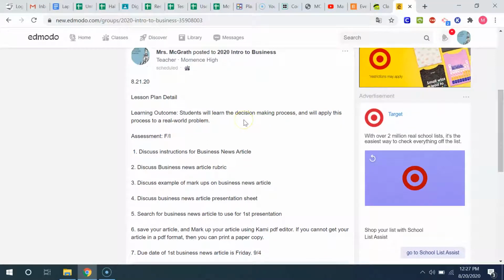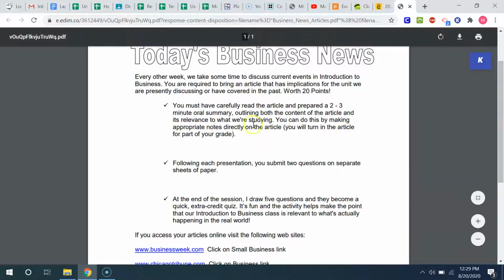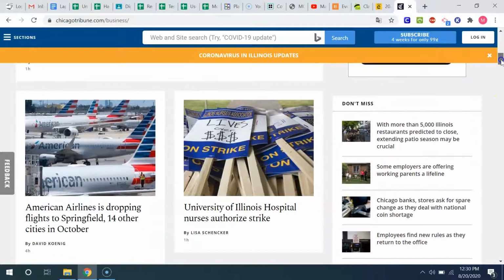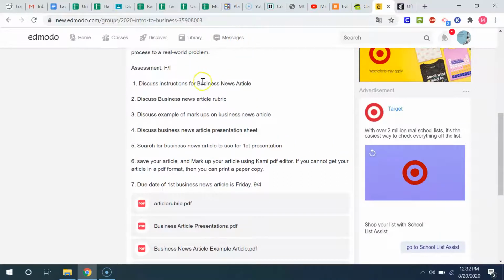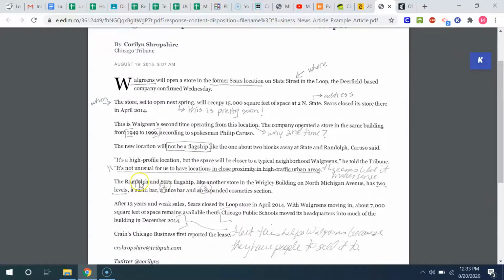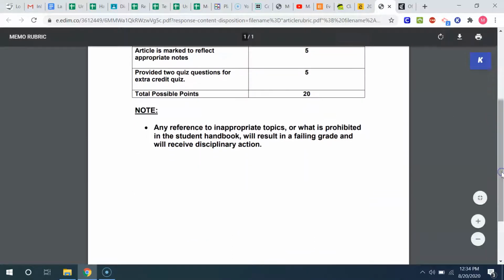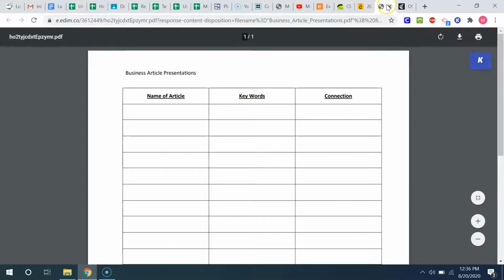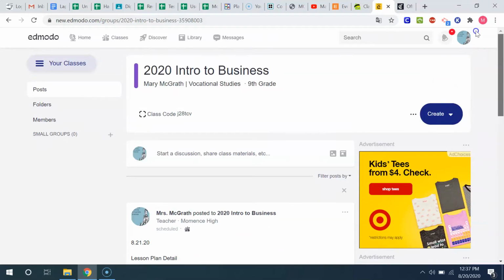8.21 Intro to Bus Business News Articles Instruction